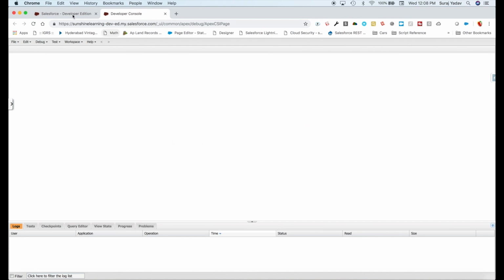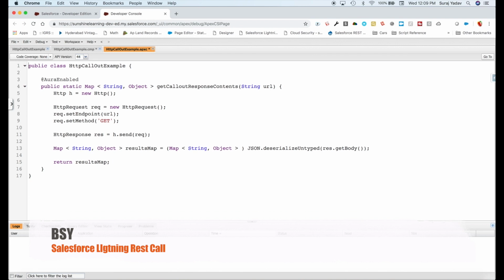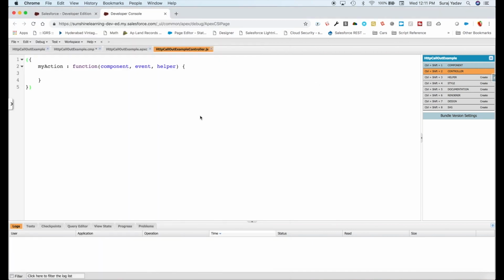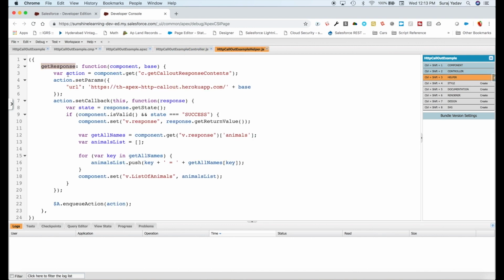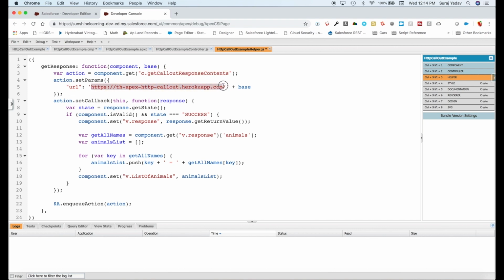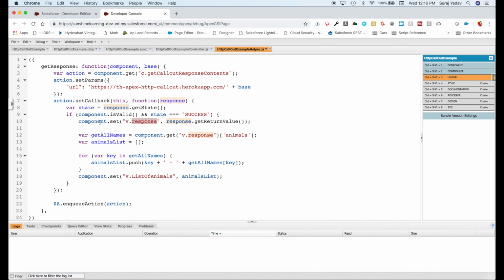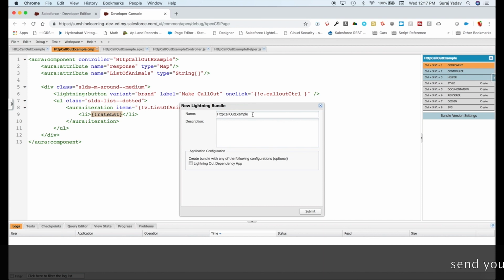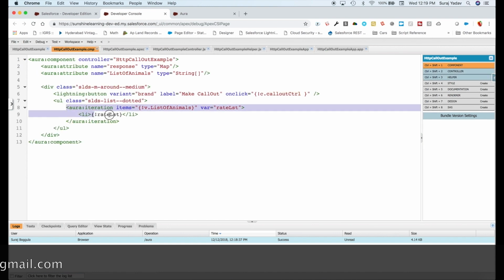Salesforce Lightning || REST CALL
This video will show how to do a Rest call using Salesforce Lightning.